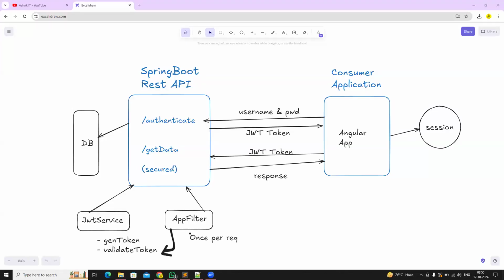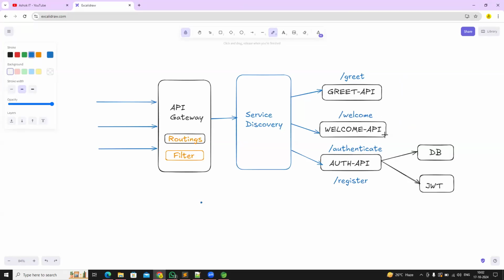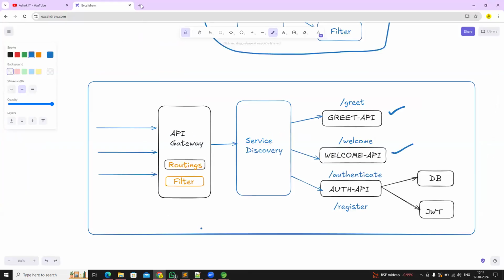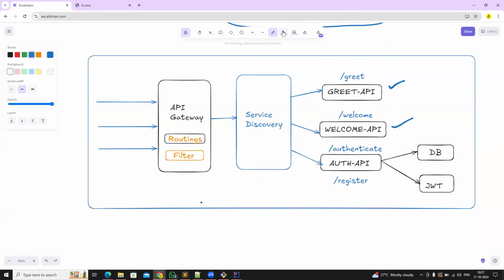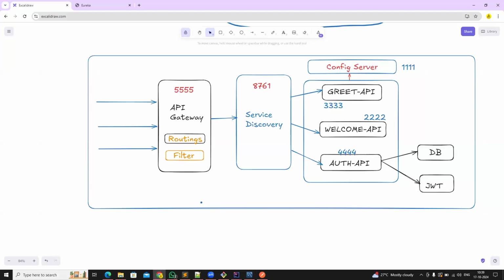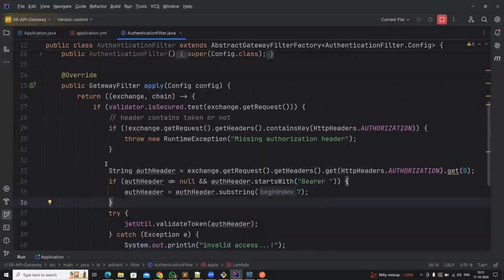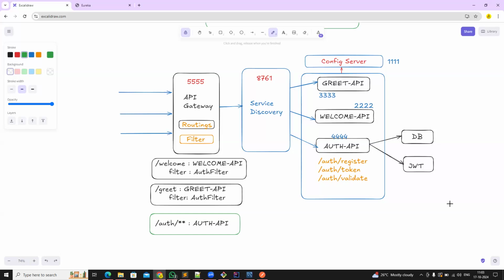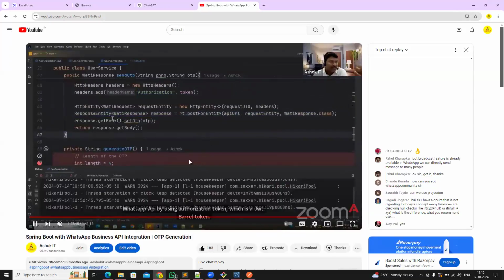Java Projects Session 91 Spring Security Session 06